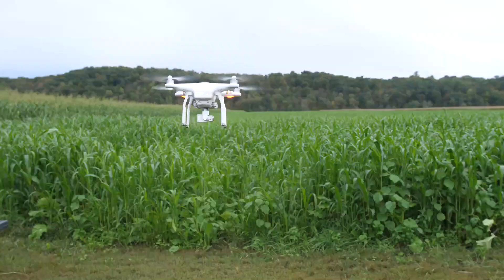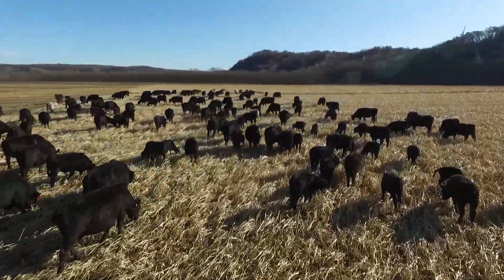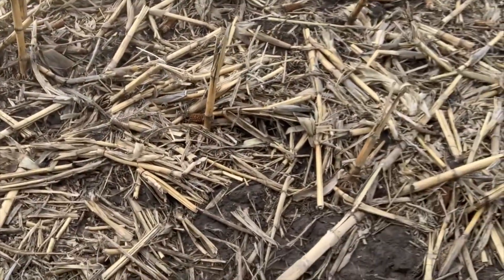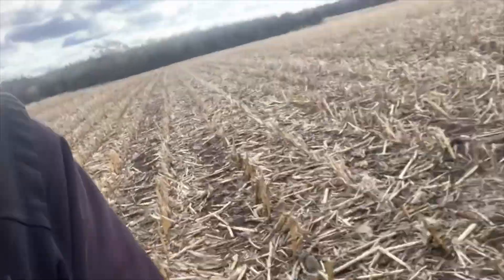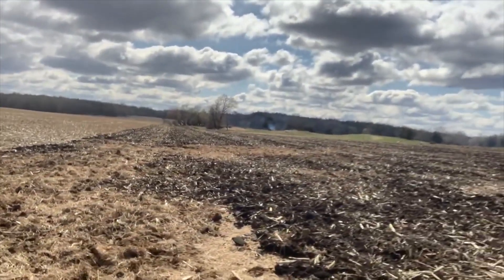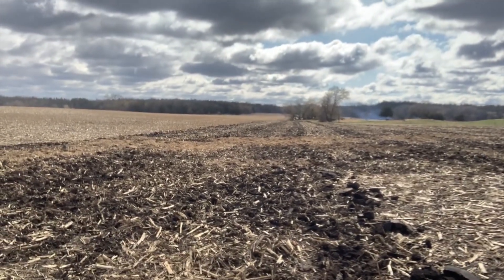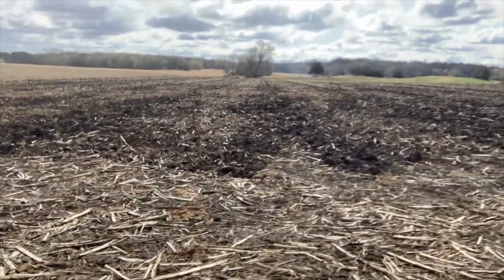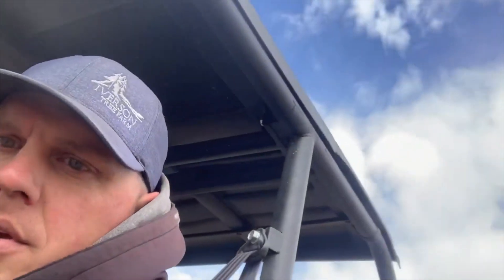Carbon Sequestration Vs. Tillage Simplified.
A quick and easy explanation of how to best sequester Carbon on your farms.  Quick and easy- Grow a lot of plants and do very little tillage.